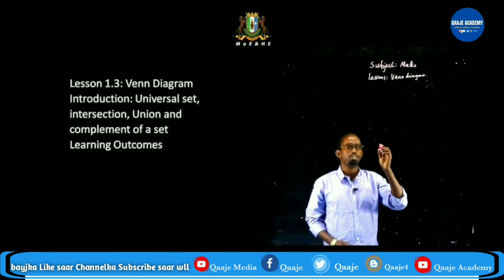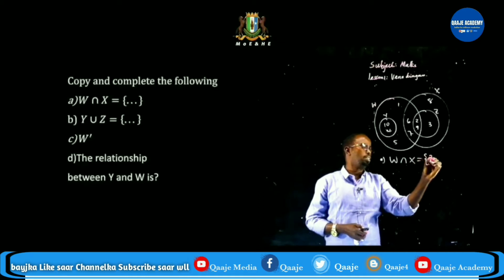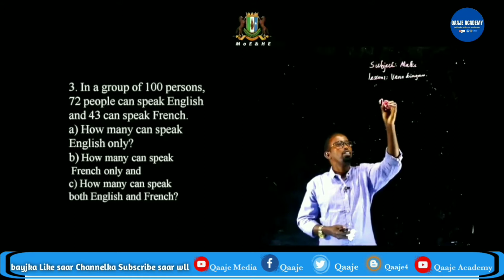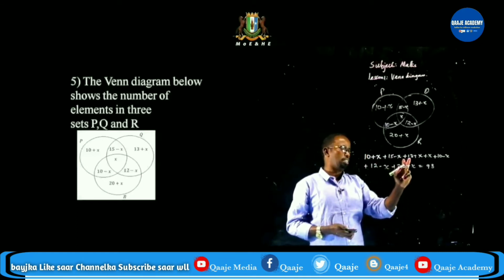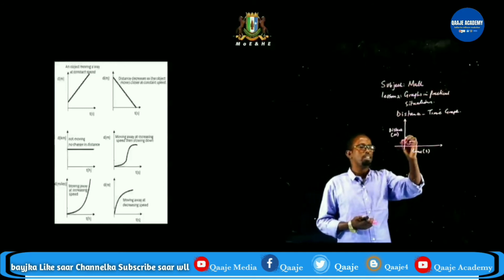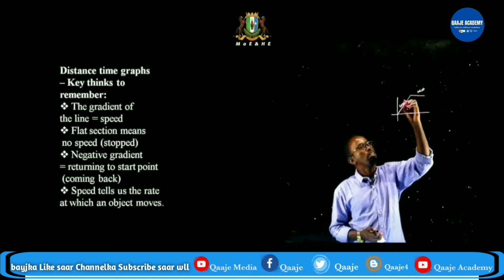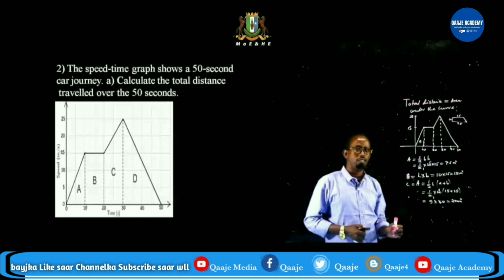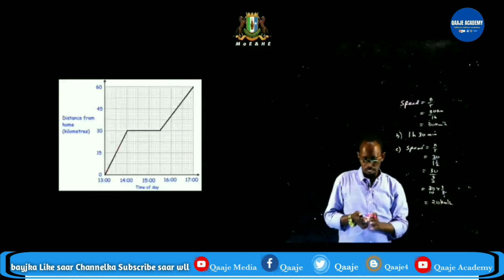[Mathematics Form 3. Chapter 1.3 Venn Diagram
Waxaan kaaga mahad celinayaa sida aad noo dhiiri galisay Mathematics Form 3. Chapter 1.3 Venn Diagram